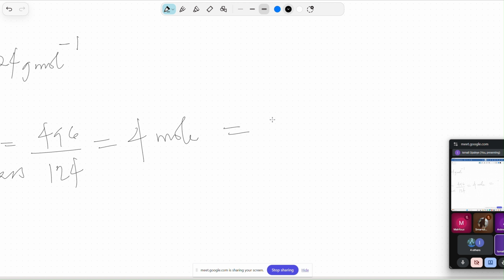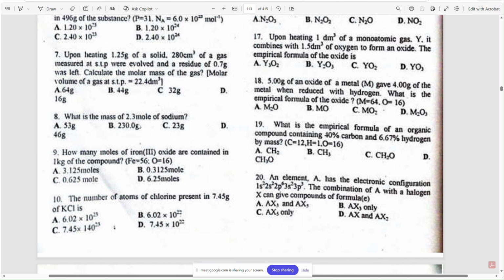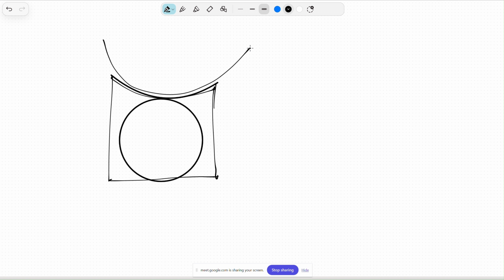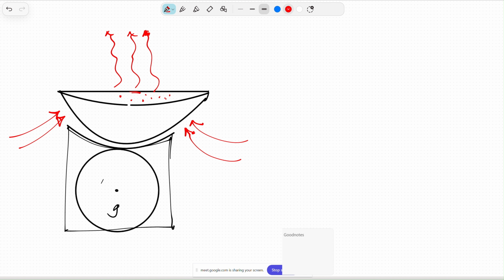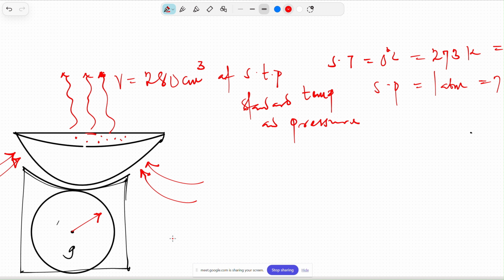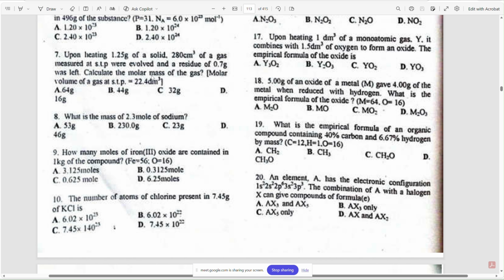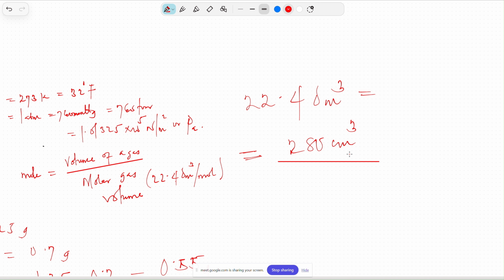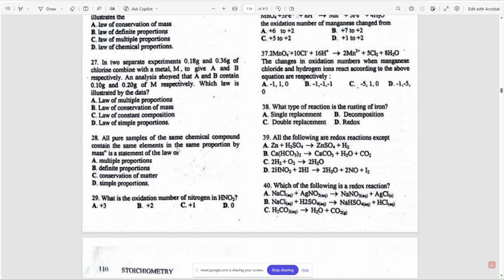STOICHIOMETRY CALCULATIONS QUICK OVERVIEW